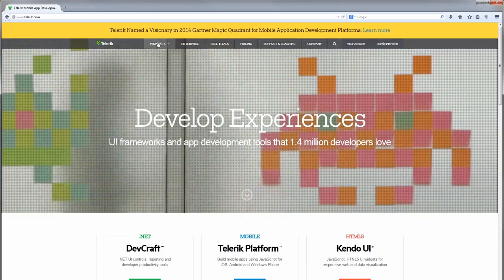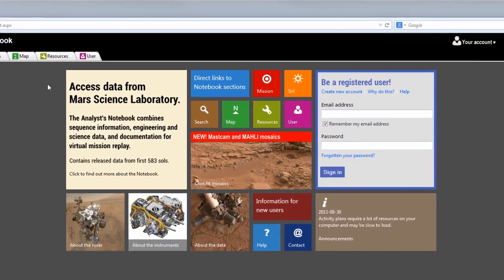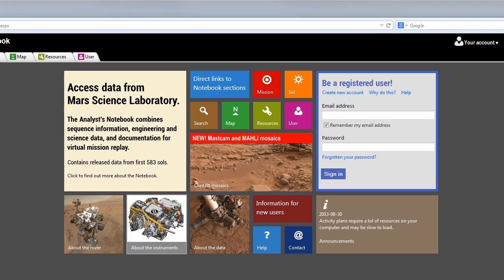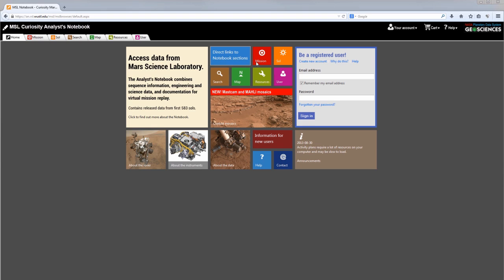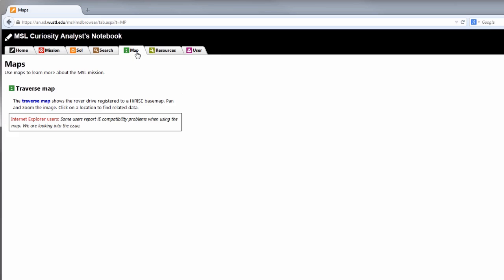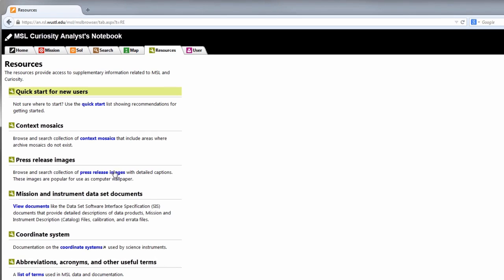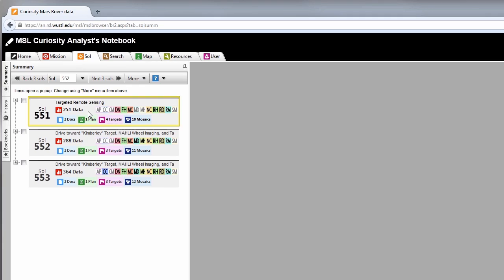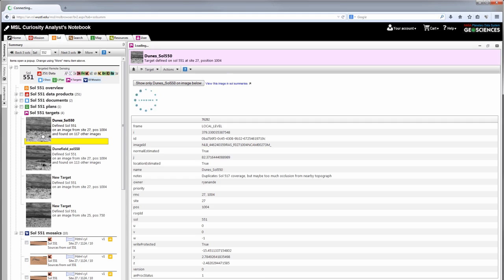NASA Launches Mars Mission Web App with Telerik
NASA mobile app serves as a gateway to the latest news from the world's premier space agency. The Planetary Data System (PDS) selected Telerik® UI for ASP.NET AJAX to create a robust web-based app for easier accessibility and usage.